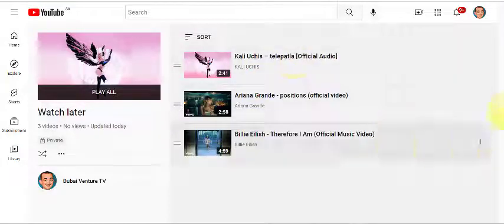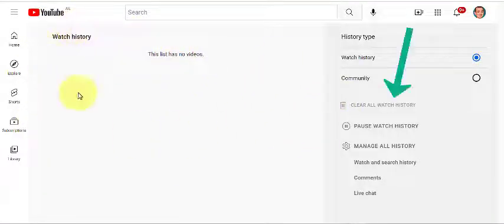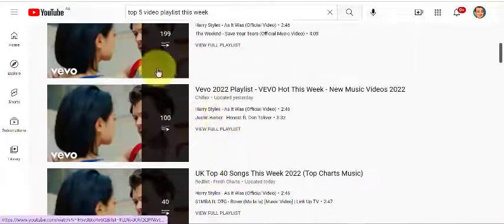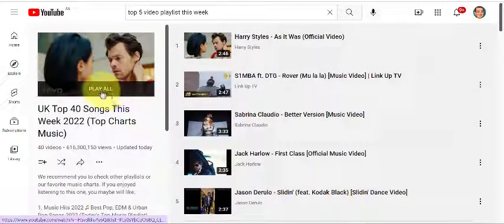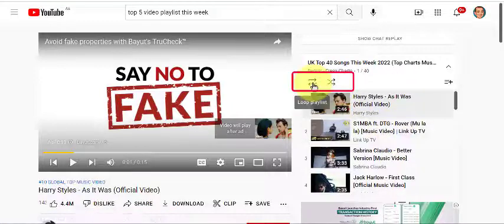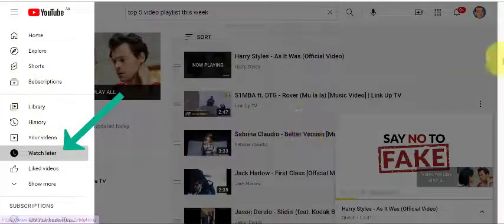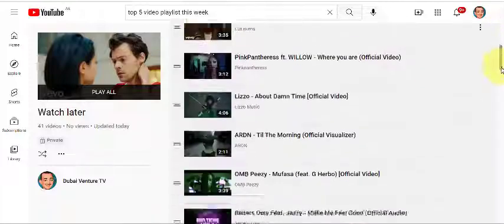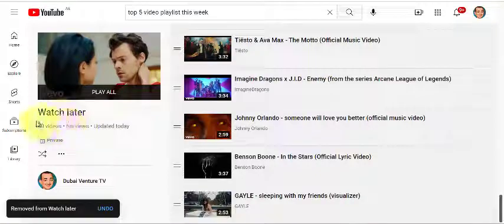How to Add Playlist in your YouTube Watch Later || DVTV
A short video tip on how to add playlist in your Watch Later specially when adding multiple videos.  Instead of adding one-by-one, you can follow this simple step in creating your Watch Later list using your favorite Playlists.

Related How To videos:
|| Papaano Gawing PUBLIC ang inyong Subscriptions | PART 1 | How to Win Back Your Subscriptions Quickly
|| Papaano Gawing PUBLIC ang inyong Subscriptions | PART 2 | How to Win Back Your Subscriptions Quickly